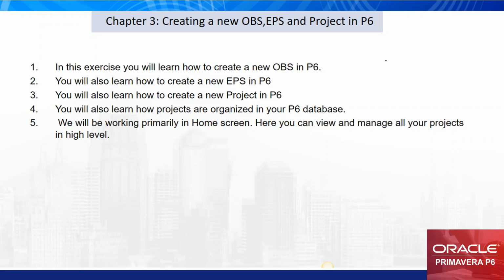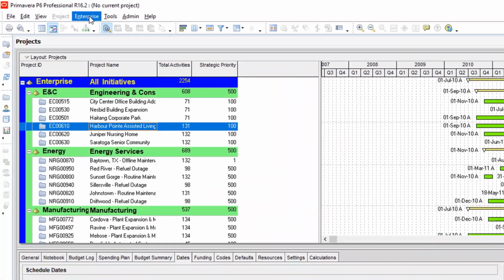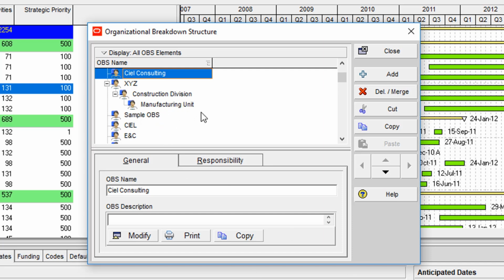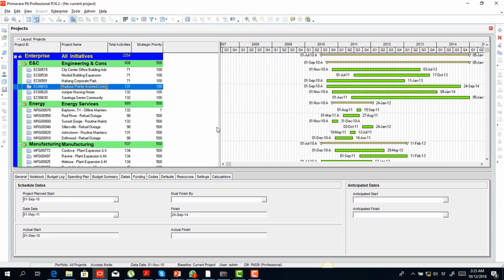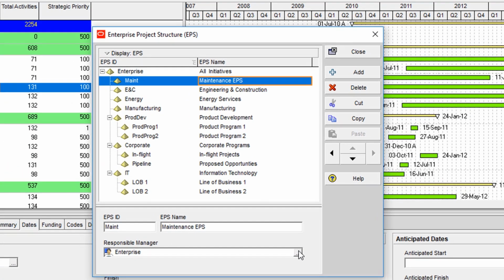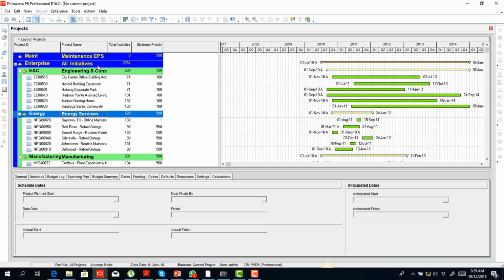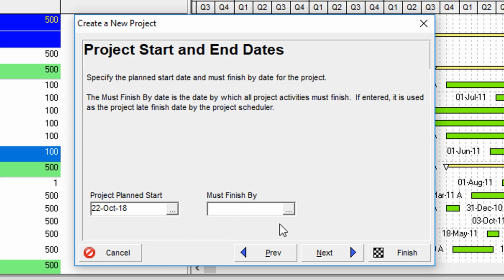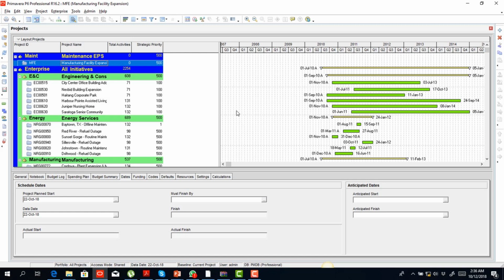ORACLE PRIMAVERA P6 MASTER CLASS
📌  How to Create OBS, EPS, and a Project in Primavera P6 – Step-by-Step Tutorial

📢 Description:
In this video, you'll learn how to create OBS (Organizational Breakdown Structure), EPS (Enterprise Project Structure), and a new project in Primavera P6. Whether you're a beginner or an experienced project planner, this step-by-step guide will help you master project setup in Primavera P6.

⏰ Timestamps:
0:00 Introduction
0:45 What is OBS in Primavera P6?
2:30 How to Create OBS in Primavera P6
4:15 What is EPS in Primavera P6?
6:00 How to Create EPS in Primavera P6
8:30 How to Create a New Project in Primavera P6
10:45 Summary and Next Steps

📂 Resources & Downloads:
🔹 Primavera P6 Download & Installation Guide
🔹 Sample Primavera P6 Project File